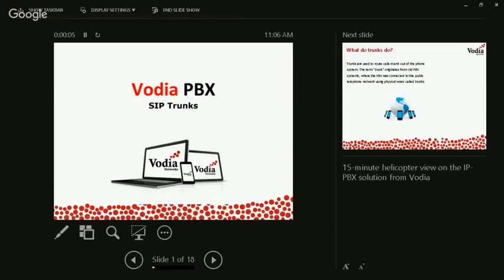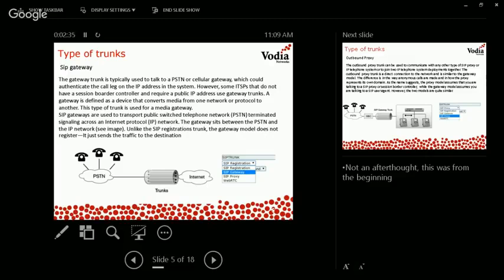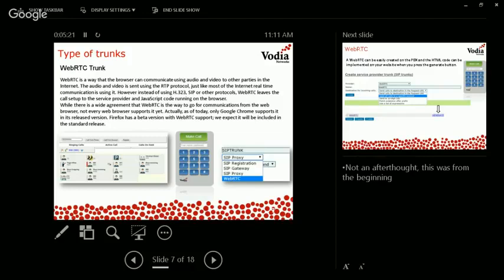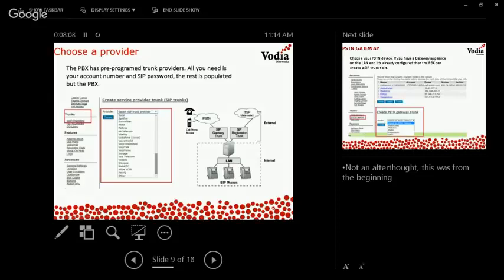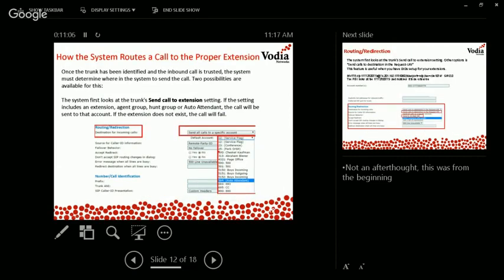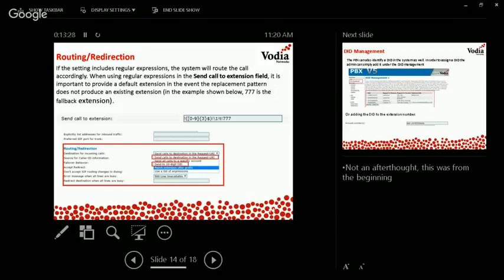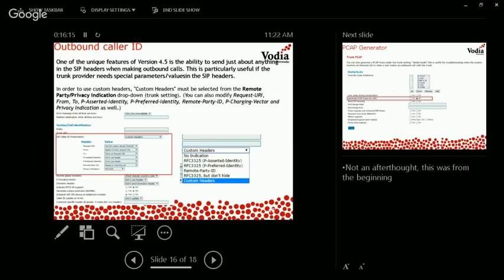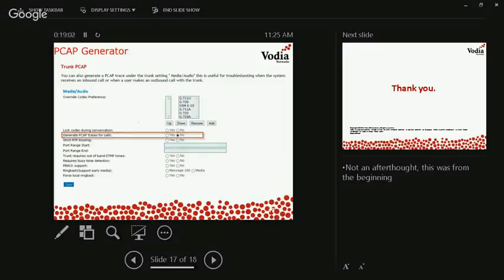Lets talk SIP Trunks with Vodia PBX